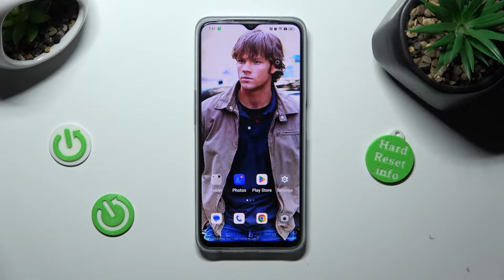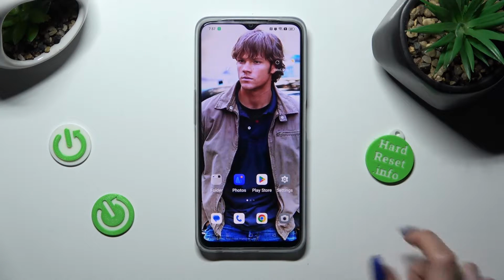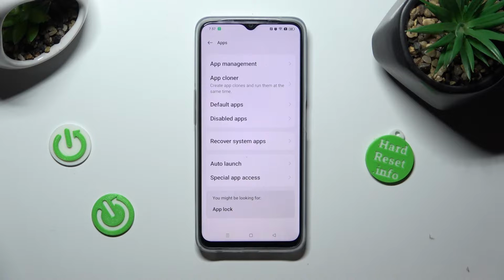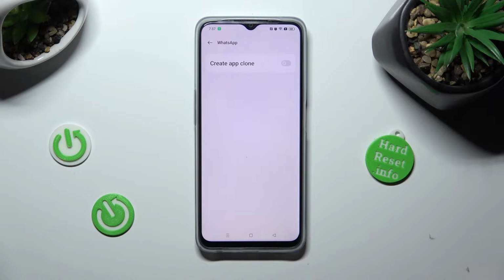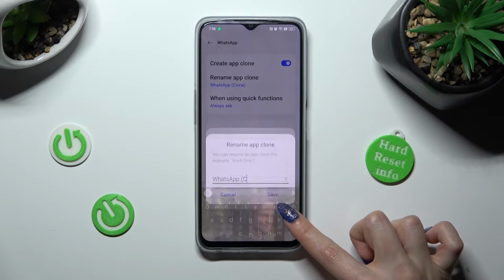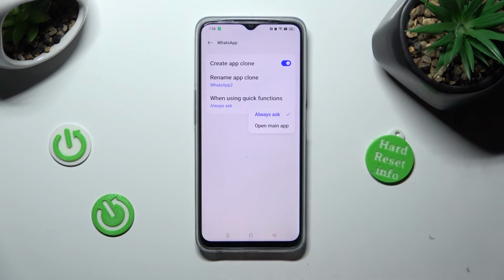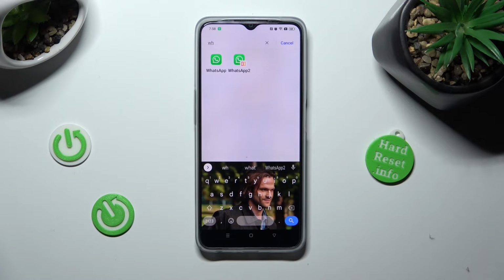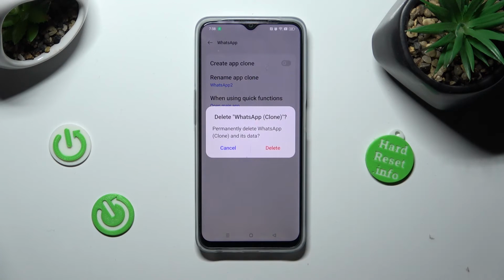How to Duplicate App in Oppo A77s - Clone Apps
Are you wondering if there is any method to duplicate the application such as messenger, facebook or instagram in order to use two different accounts on two applications on Oppo A77s smartphone? Check out how to use the clone apps just within a few simple steps on this awesome Oppo device. Let’s find out how to enable the multiple app accounts by using duplicate app function on Oppo A77s.

How to Clone Apps in OPPO A77s? How to Clone Applications in OPPO A77s? How to Dual Apps in OPPO A77s? How to Clone Apps in Android? How to Use Multiple app accounts in OPPO A77s?  How to Use Dual Accounts in OPPO A77s? How to duplicate apps in OPPO A77s?